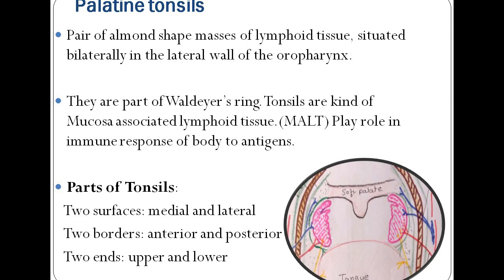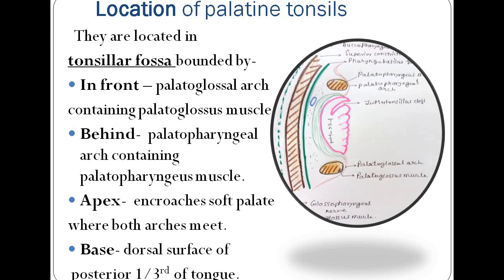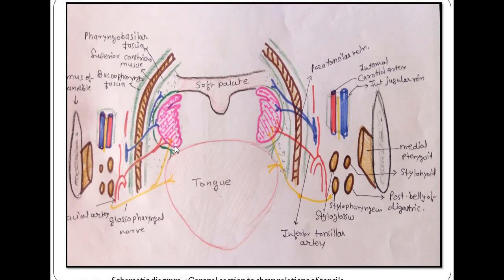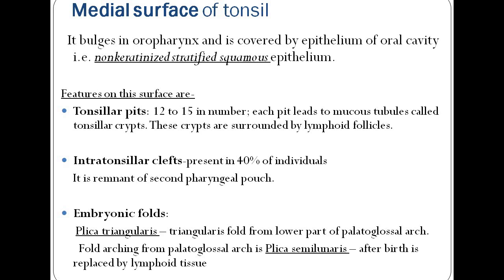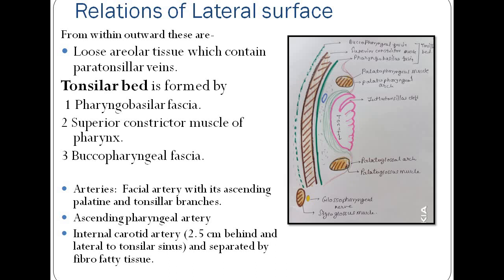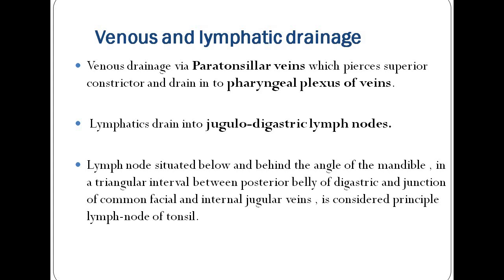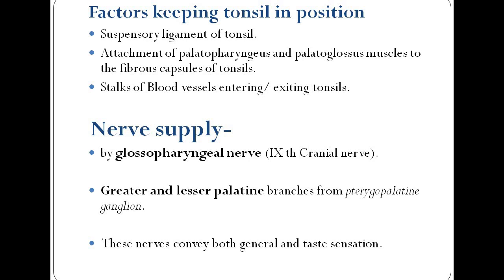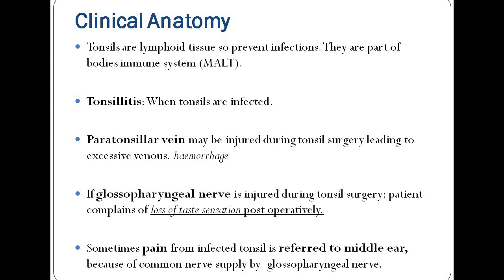Tonsil Anatomy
Presentation  on anatomy of Palatine tonsil for medical students.